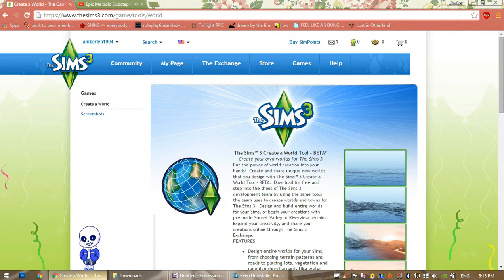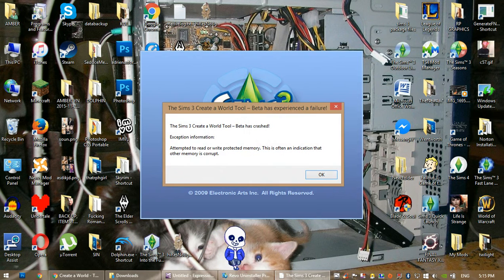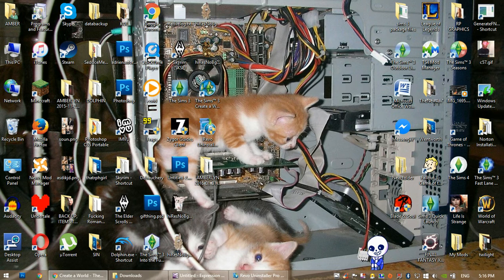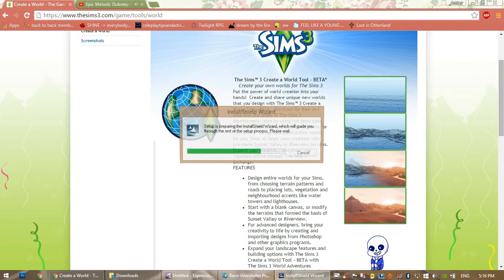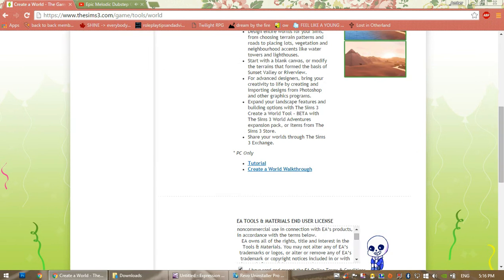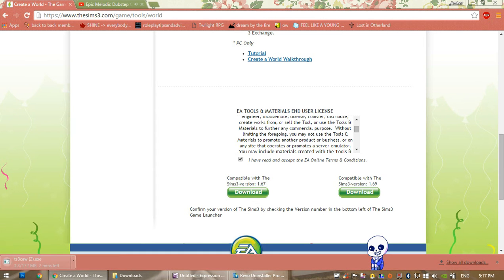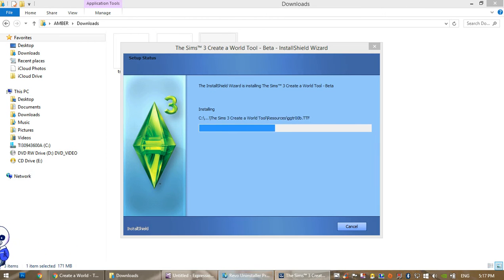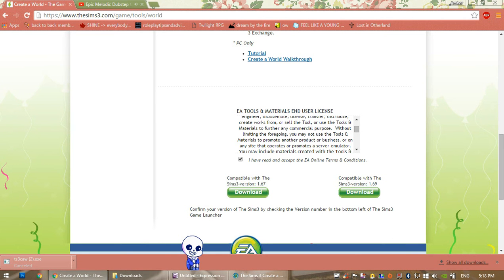Sims 3 Create a World Error Fix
Exception Information:

Attempted to read or write protected memory. This is often an indication that other memory is corrupt.

Sims 3 CAW FIX LINKS!!

(DL link if site isn't working.)

I don't know any other fixes, but make sure you're downloading the right patch. Good luck everybody! Free free to comment with any questions you may have. If I don't know the answer, somebody in the comments section might!